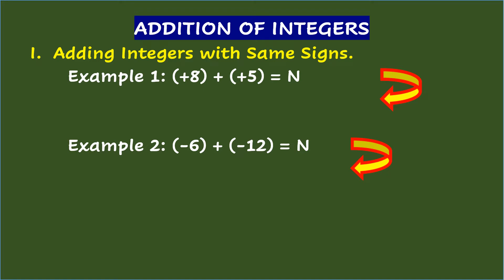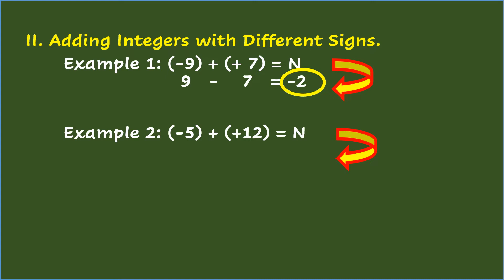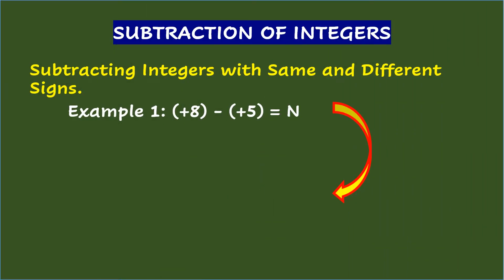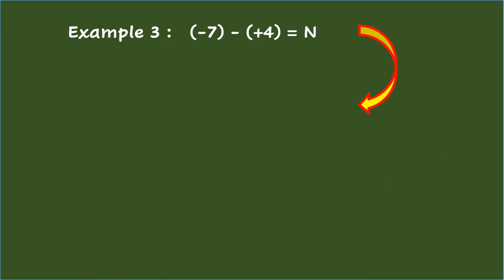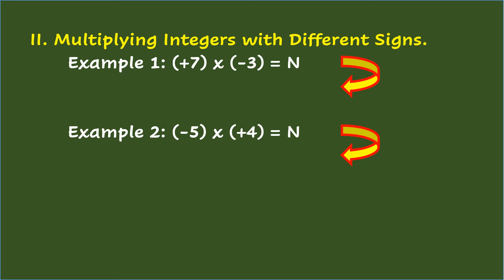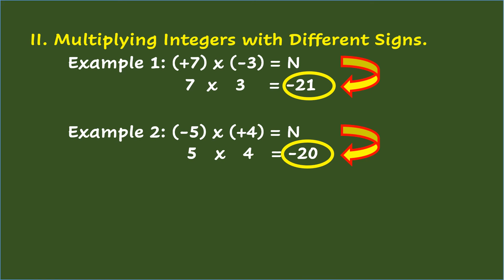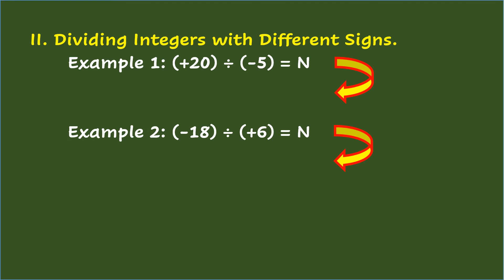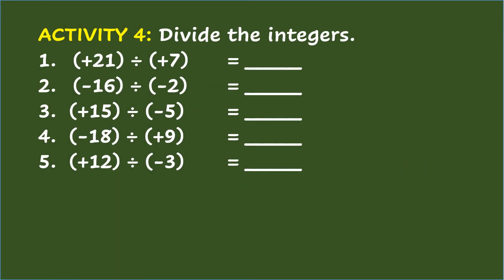Operation on Integers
In this lesson you will learn how to add, subtract, multiply and divide integers with same and different signs. The steps will guide you on what to do. Activities are provided as drill to the lesson.